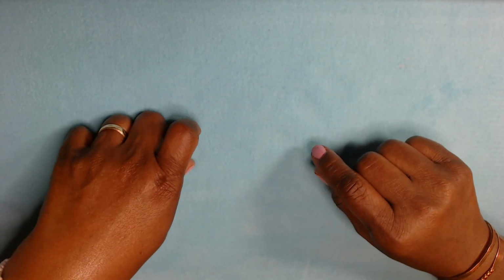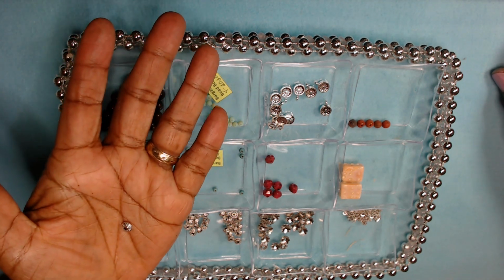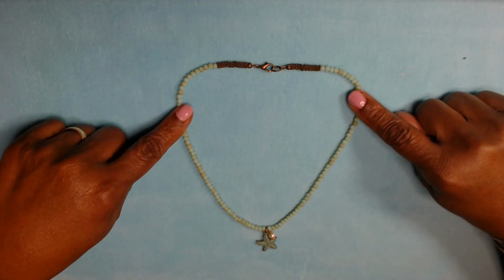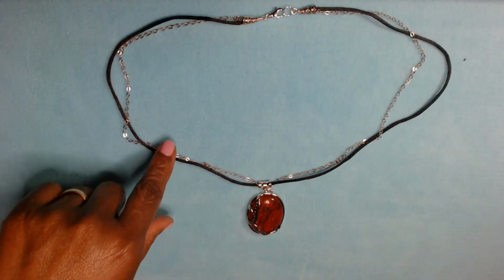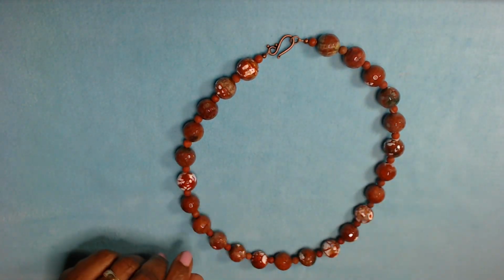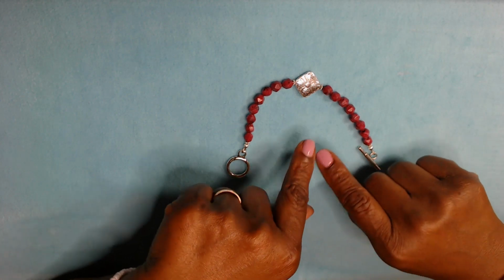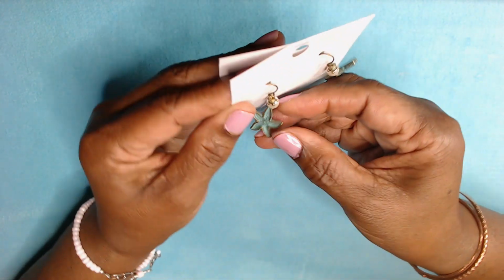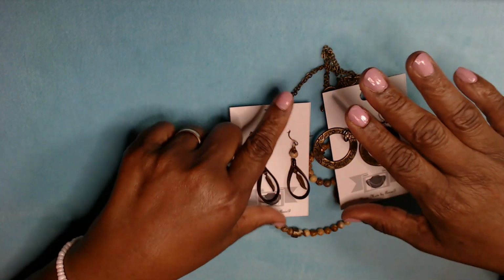Bargain Bead Box April 2020 Finished Jewelry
Bargain Bead Box is a monthly subscription that offers great beads and findings. You will have lots of creative ideas with this box; a very affordable subscription.